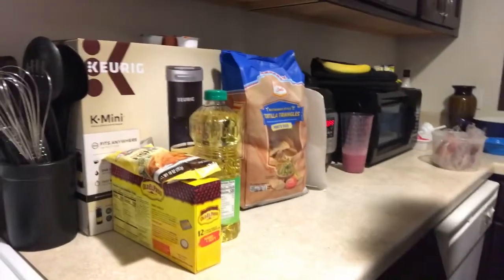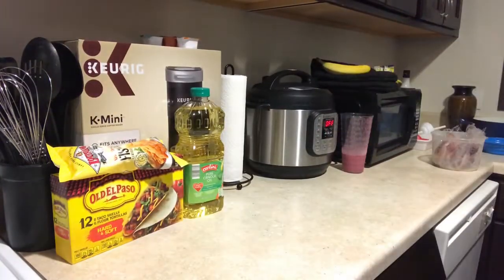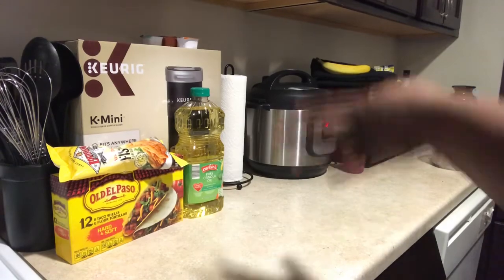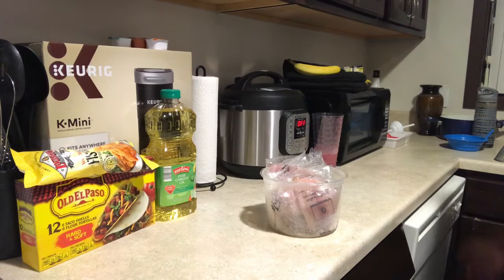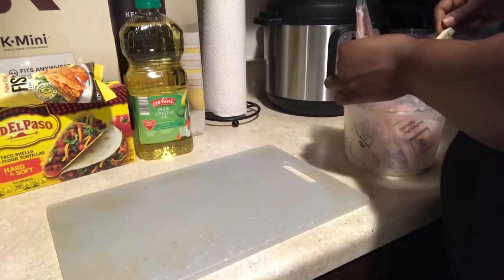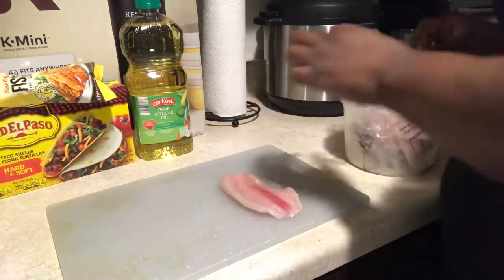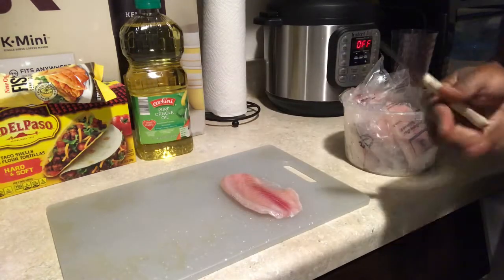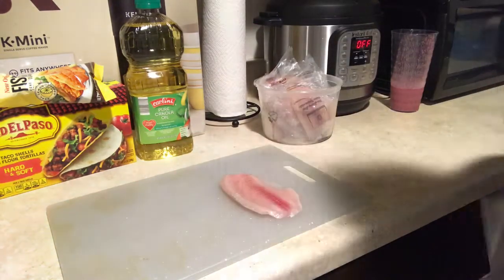Fish Tacos|foodtube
Hey guys, so I decided to make fish tacos just wanted something different for dinner, my family loved it. Love ya 💋